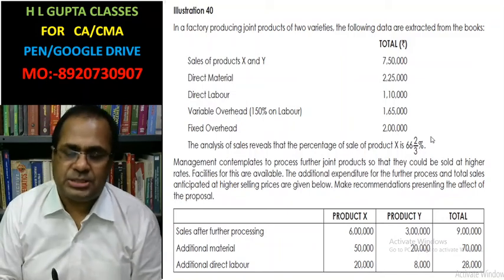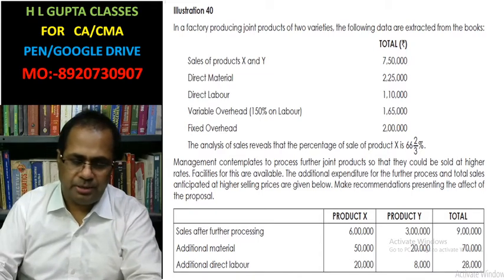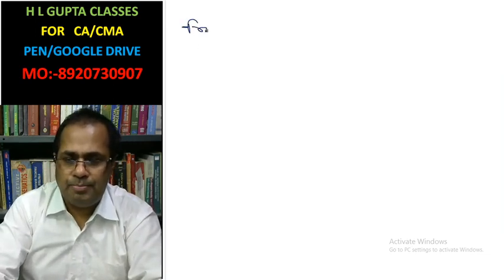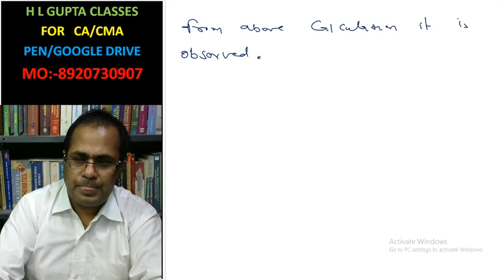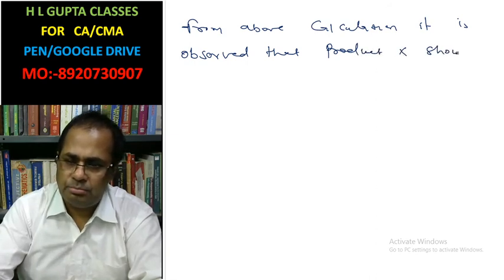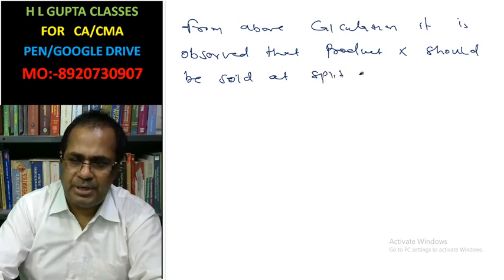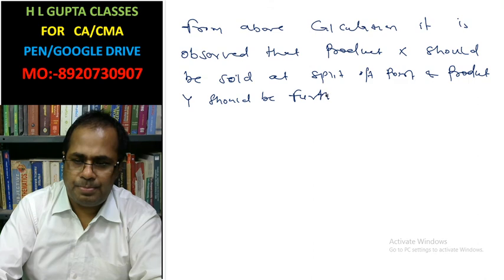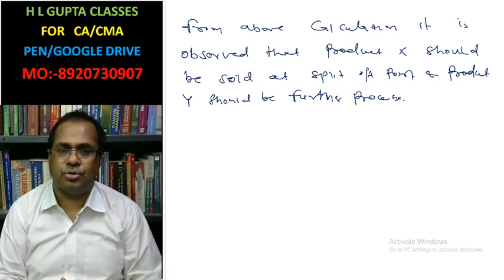JOINT AND BY PRODUCT ILLUSTRATION 40, ICMAI Pg 322 BY HL GUPTA To Buy CLS FOR CA/CMA, (8920730907)